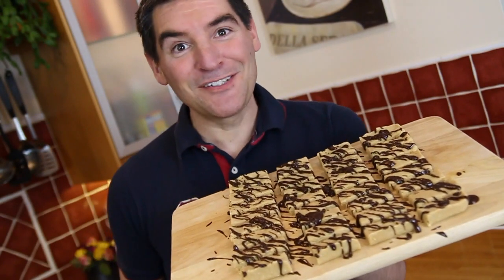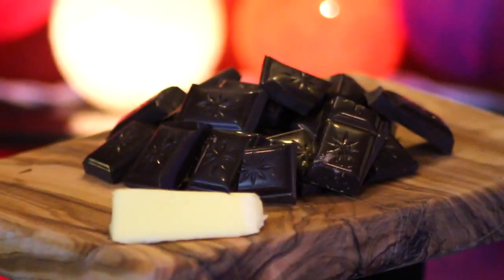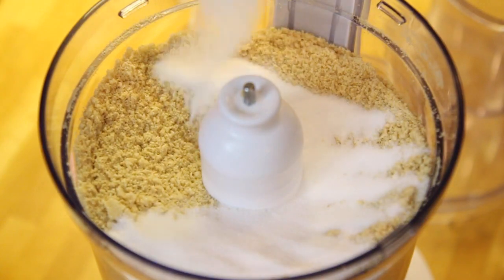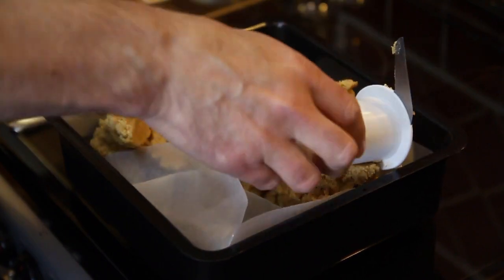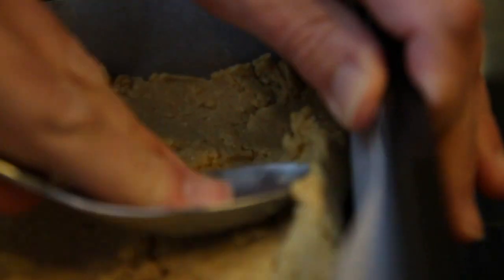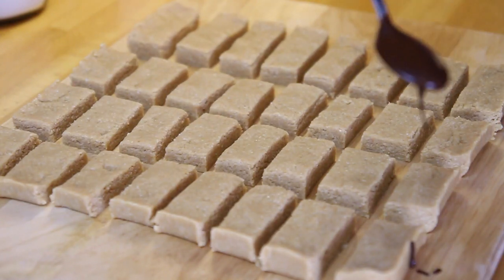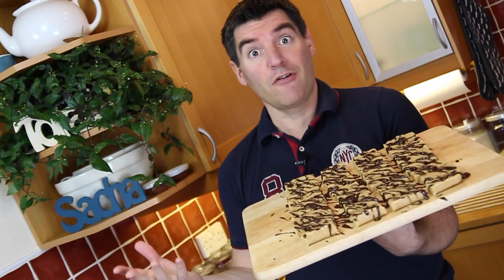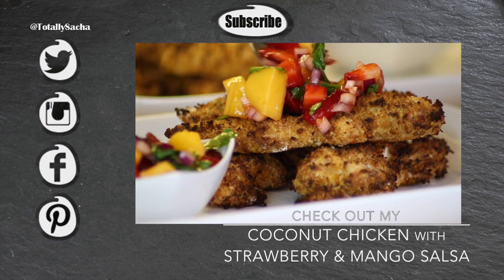Peanut Bar: No-bake shortbread style treat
Simple to make and ready to eat in under 20 minutes. This batch makes around 30-32 bars. So half it if that's way more than you'll need (but they're very moreish, so you may find more is... erm... MORE!)

If you need measurements in cups check the Totally Sacha conversion tables

Sacha